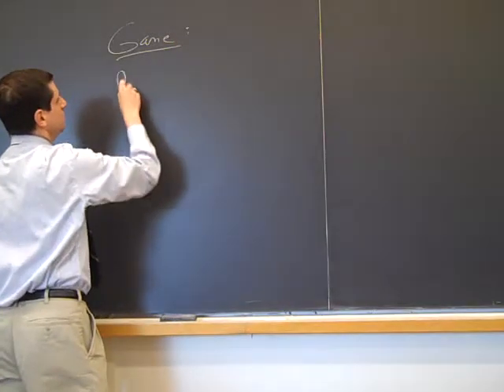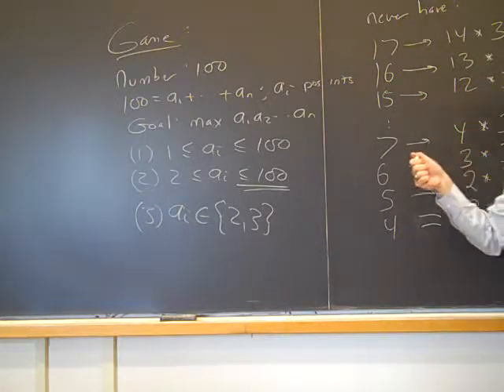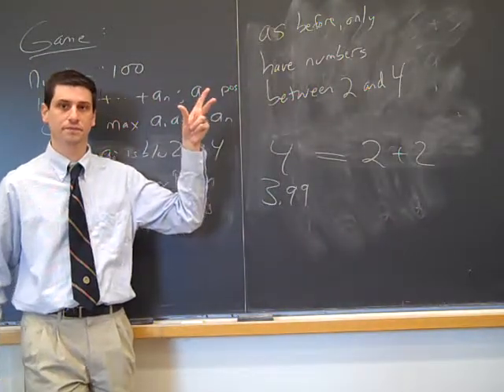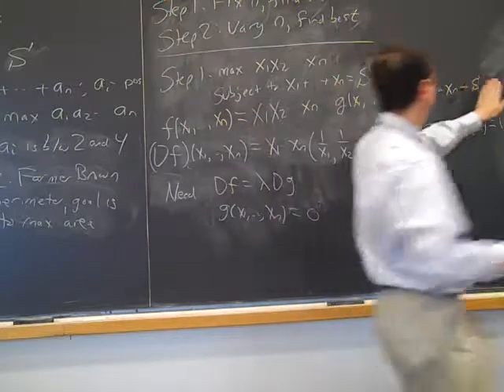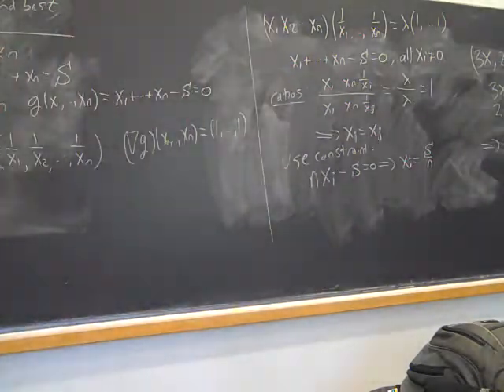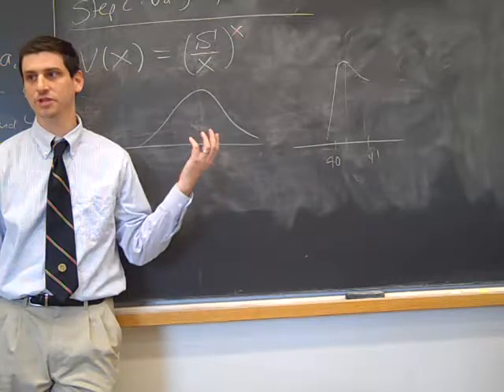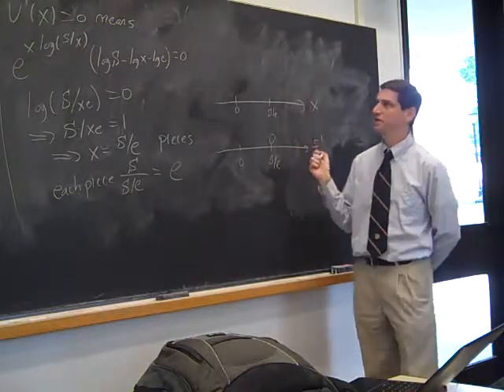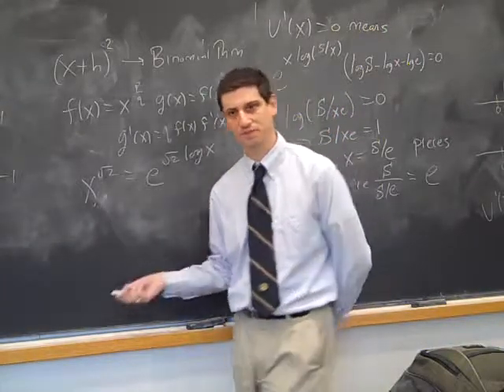Math150 Sp14 Lecture28 PartitionProblemCalcReview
Multivariable Calculus: Wednesday, May 14, 2014: Review Lecture: Maximizing a product for a given sum: reviews Lagrange multipliers, finding max/min, critical points, using the exponential function, taking logarithms, viewing algebra, using the derivative to plot a function, finding integer maxima from real maxima. Special bonus at the end: how to find the derivatives of x^2, x^1/2,  and x^sqrt(2).